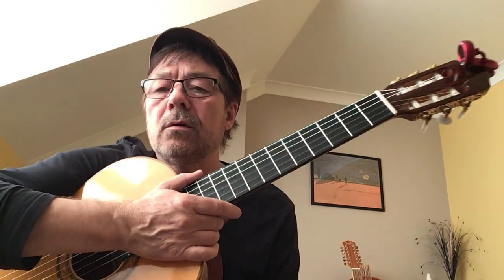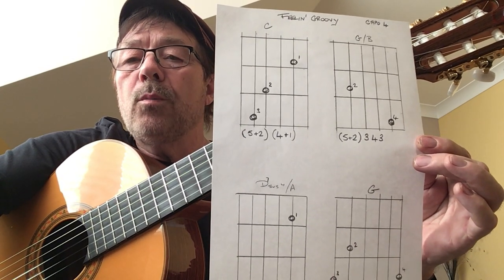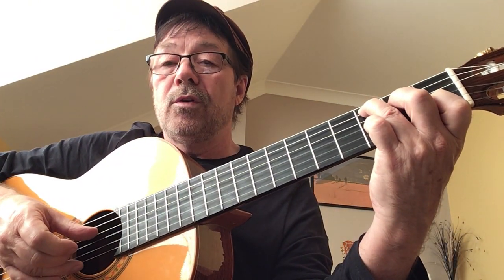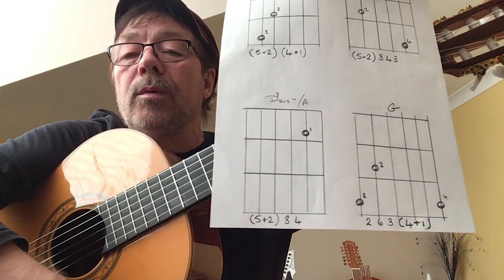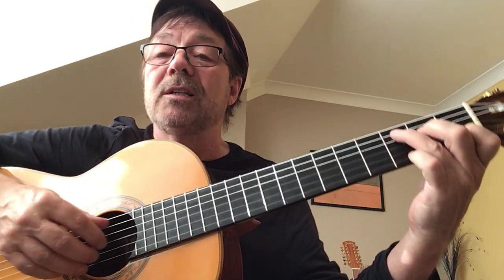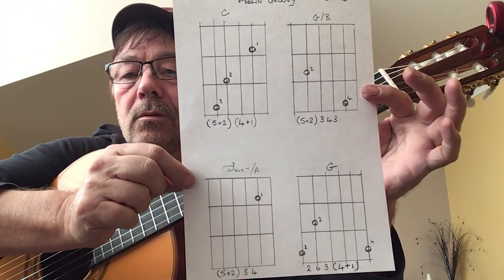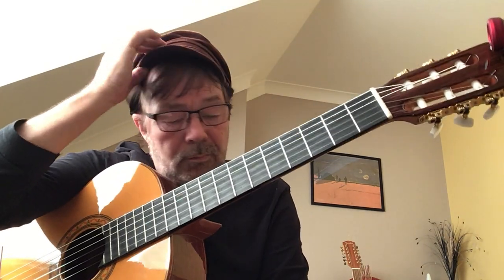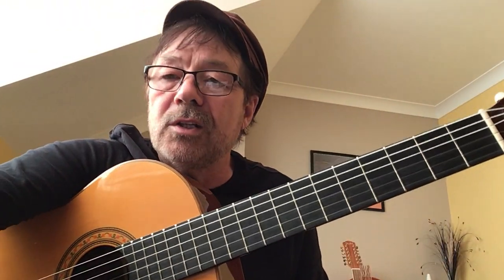SIMON & GARFUNKEL: IN 3 MINUTES! (Tutorial)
Here's a quick tutorial to show you how to play one of Simon and Garfunkel's most famous songs; 'Feelin' Groovy'. It's so easy, give it a go!